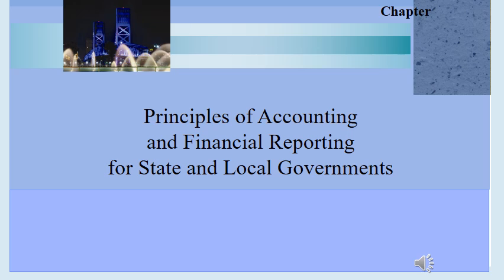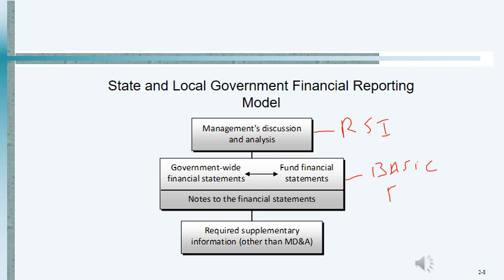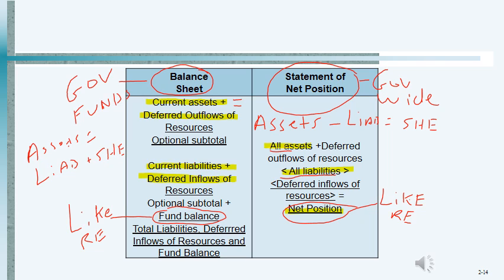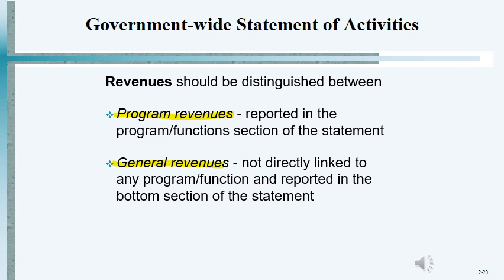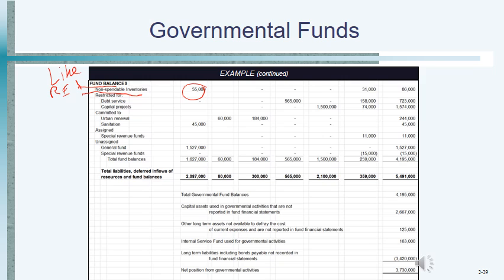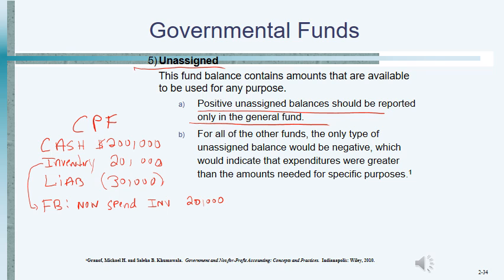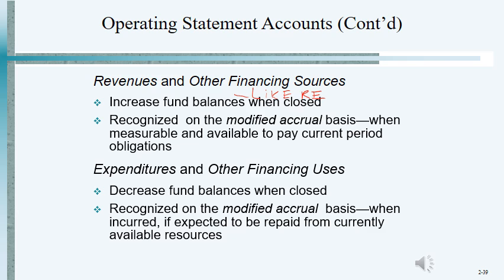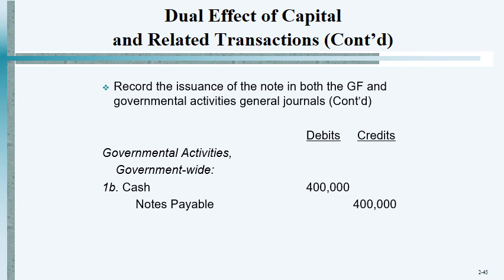Sammie Governmental Accounting Chapter 2 Slides Lecture take 2